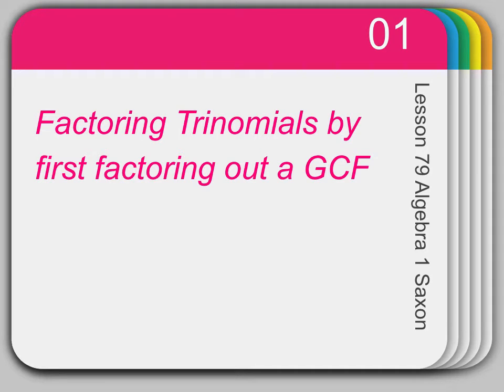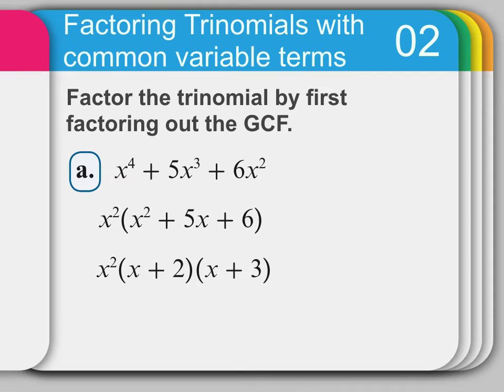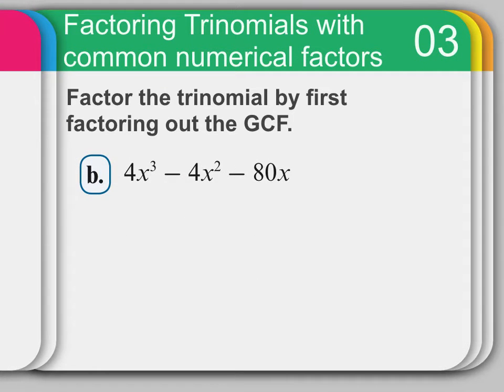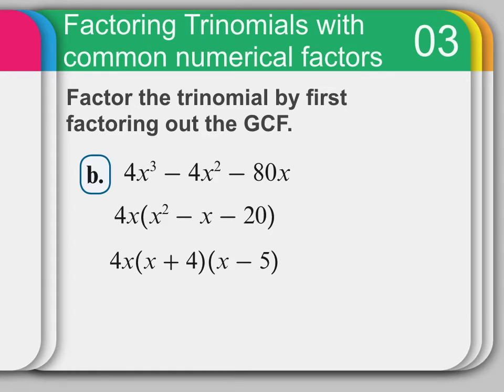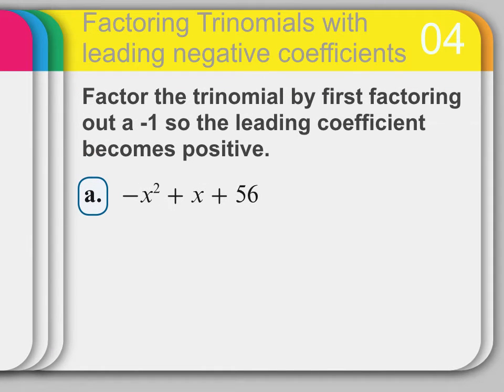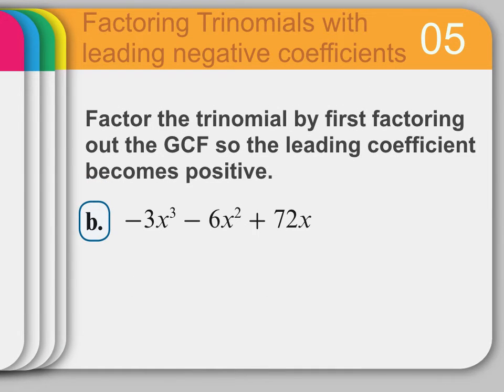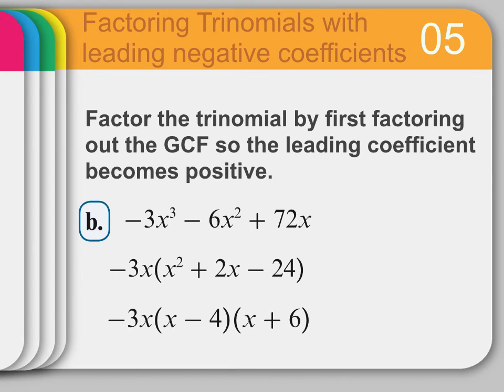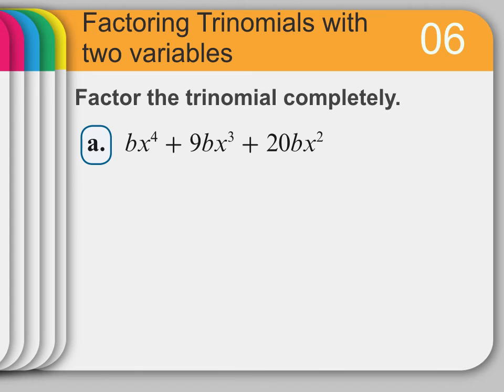Factoring a Trinomial by First Factoring out a GCF